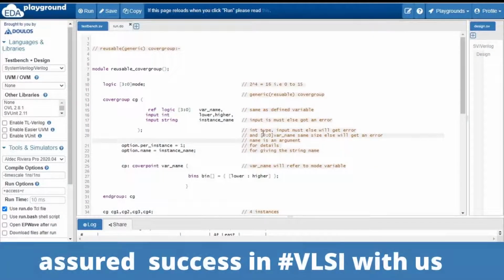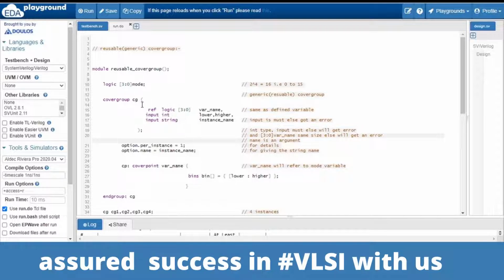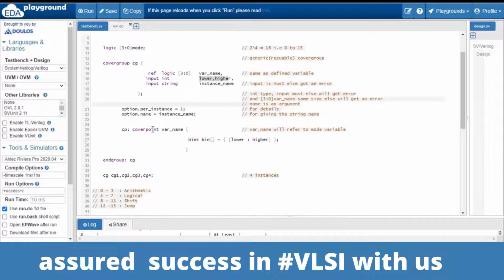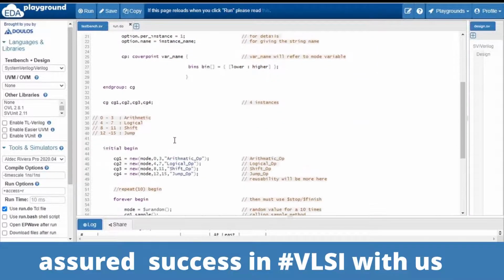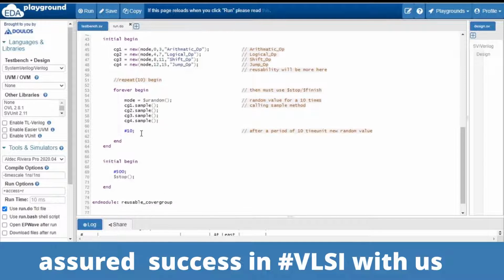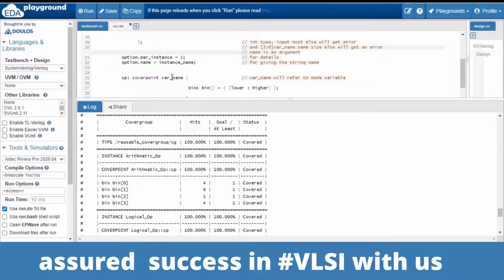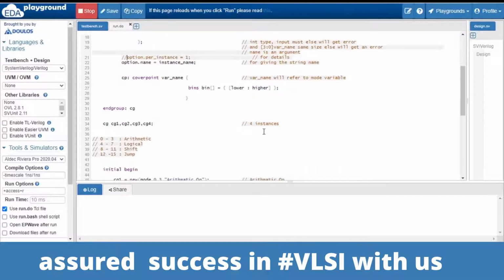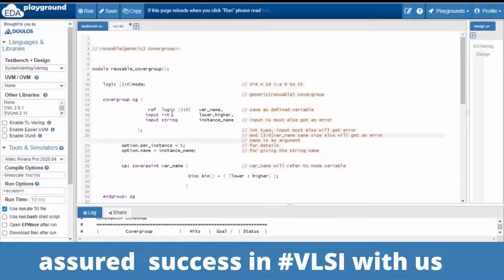Reusable Cover Group SV Functional Coverage